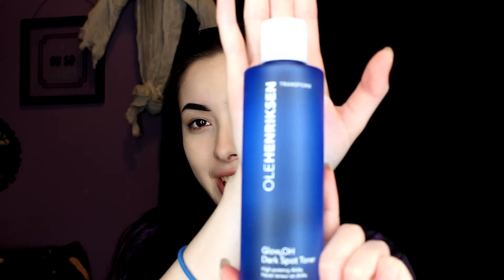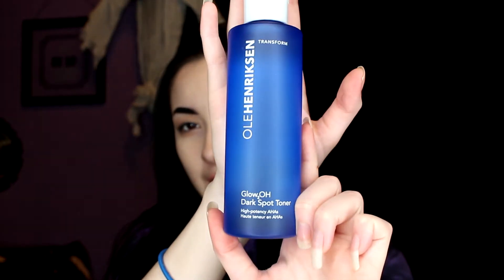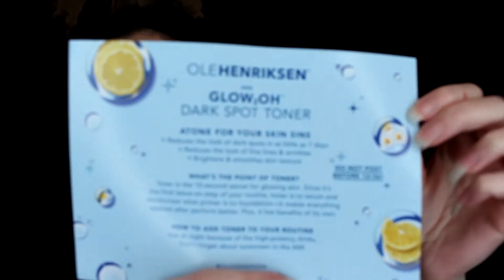New Ole Henriksen Toner | Influenster Unboxing & Review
Hey guys!
So I received another amazing product from Ole Henriksen through Influenster again!
You guys should definitely check out this awesome app!